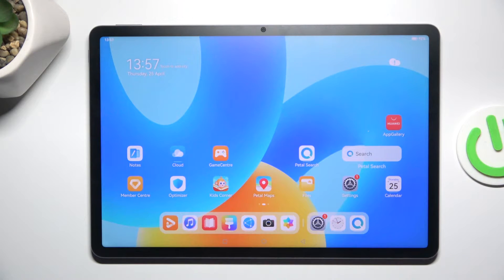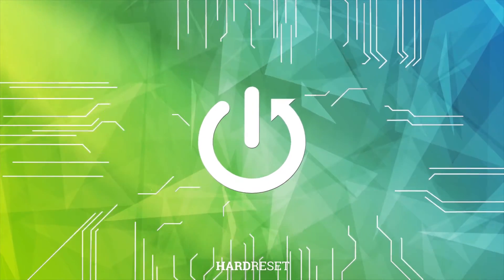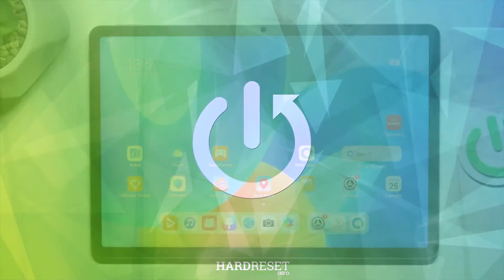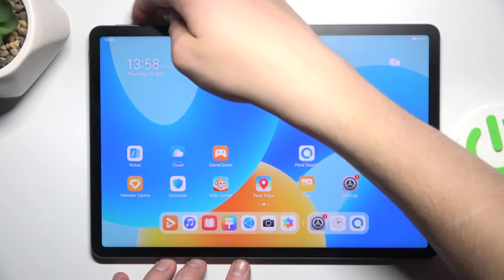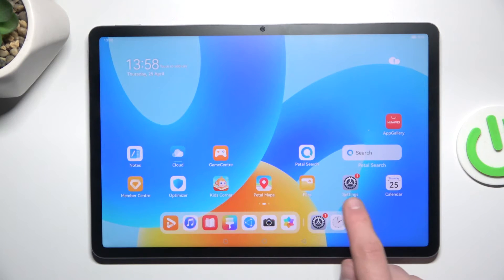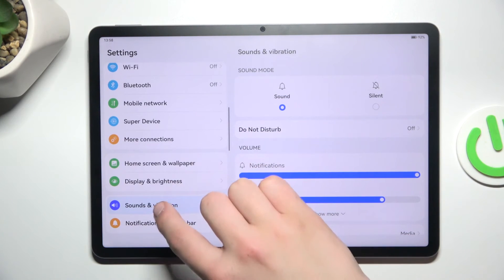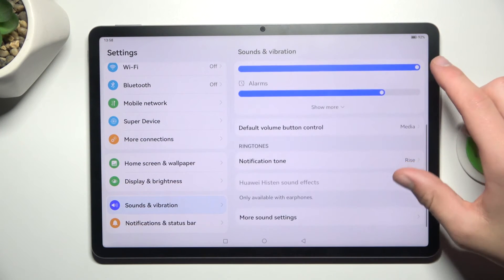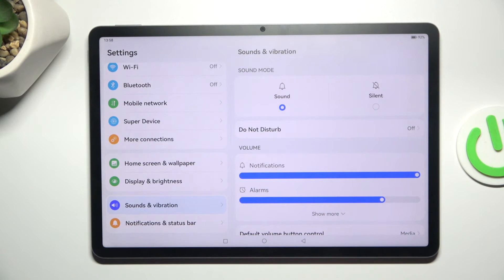How to Find & Manage Sound Settings on HUAWEI MatePad 11.5?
Check out this comprehensive guide to configuring audio settings on the Huawei MatePad 11.5 to get the most out of your audio experience. Explore the range of customization options available to enhance the audio output on your tablet, from adjusting volume levels to fine-tuning sound profiles. We'll show you how to maximize audio settings on the Huawei MatePad 11.5, so you can enjoy immersive sound quality.

How to configure the audio settings on HUAWEI MatePad 11.5?
How to change the sound volume on HUAWEI MatePad 11.5?
How to mute the sound on HUAWEI MatePad 11.5?
How to enable the vibration on HUAWEI MatePad 11.5?